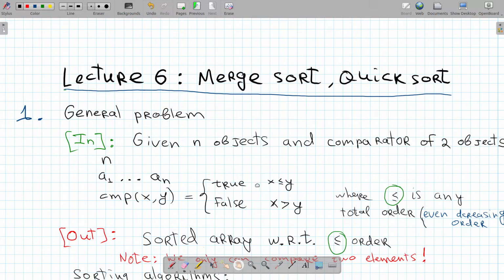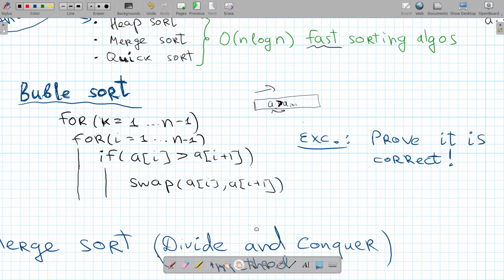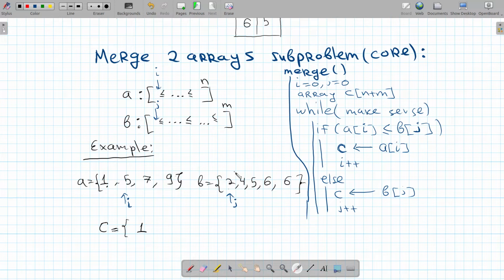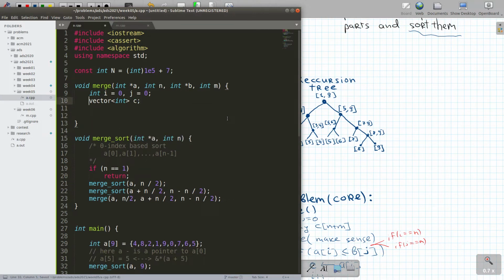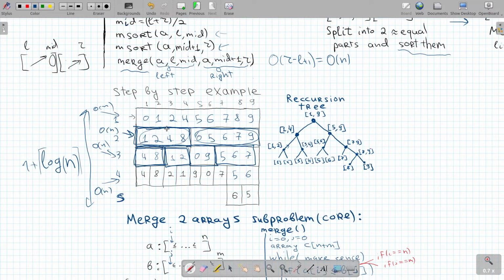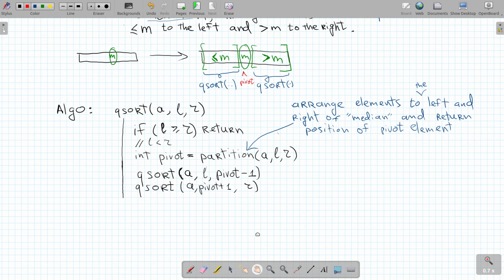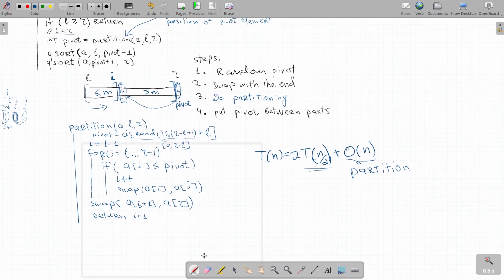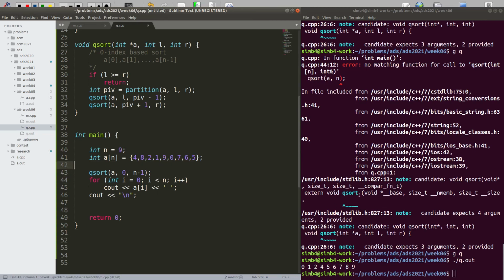[ADS 2021] Lecture 6: Merge sort, Quick sort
This lecture is a part of a course Algorithms and Data structures at Kazakh-British technical university held in 2021 fall semester by Amanov Alimzhan.